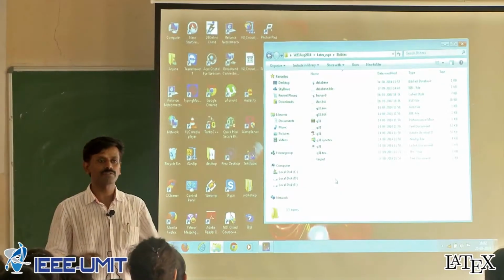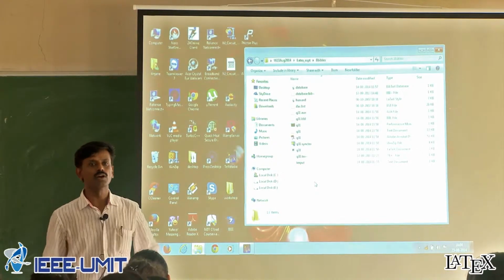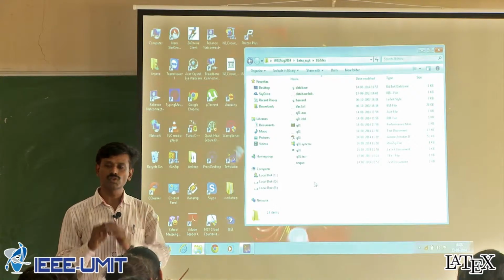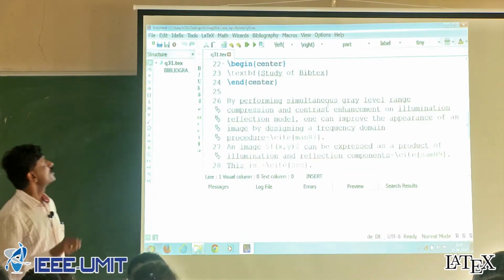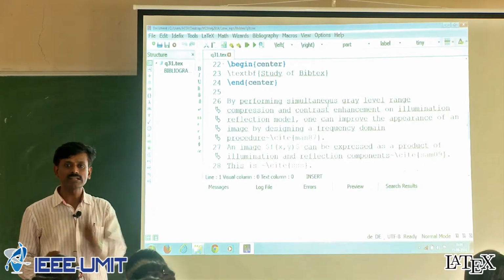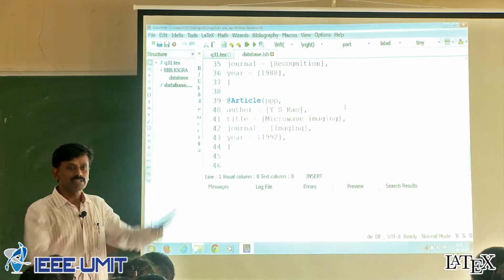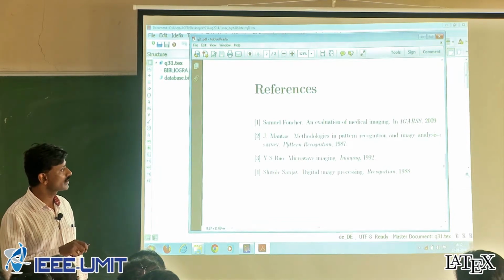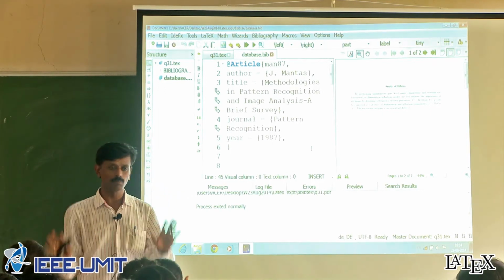Sanjay shitole – A document preparation system tutorial Part 9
A document preparation system. Useful to write research papers,, large documents, posters, seminar reports with rich mathematical content.  The document prepared using  looks very beautiful.